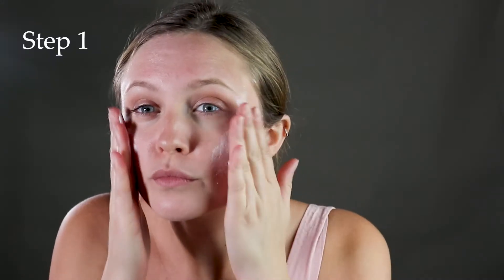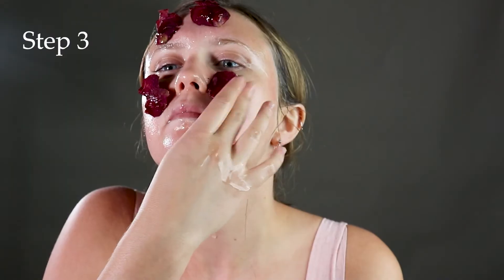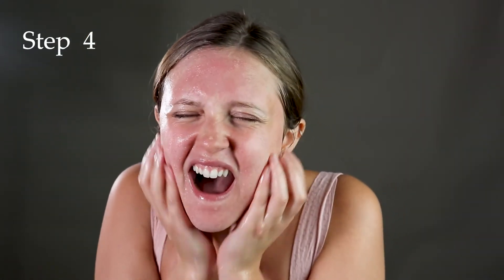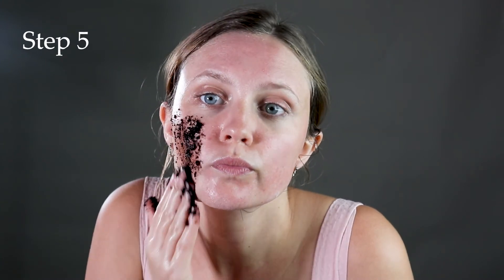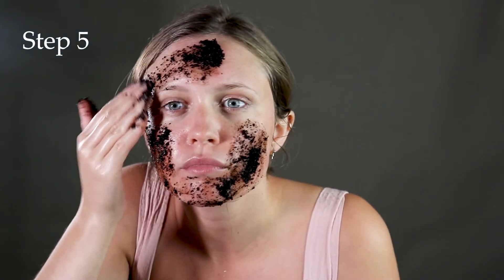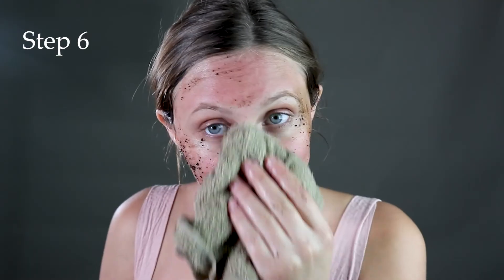MY SKINCARE ROUTINE! (skit)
You're welcome in advance.